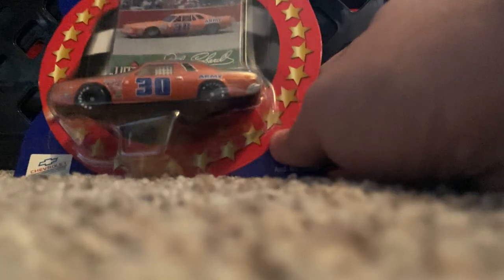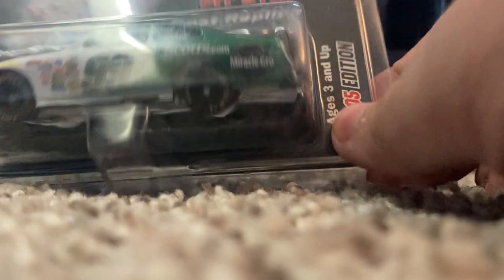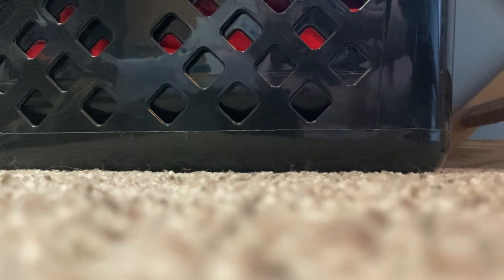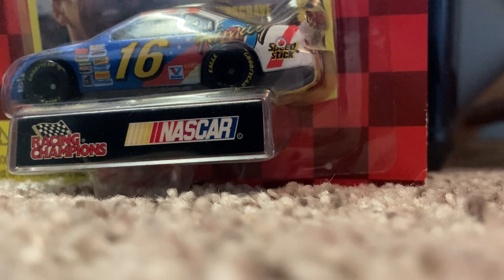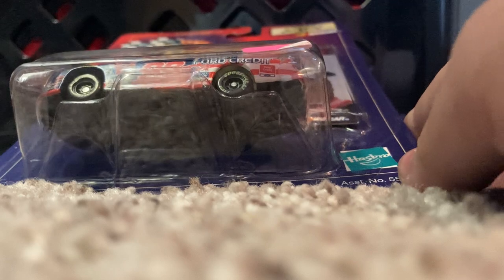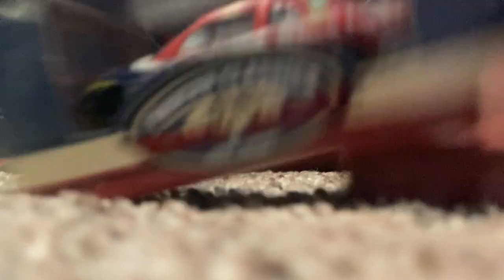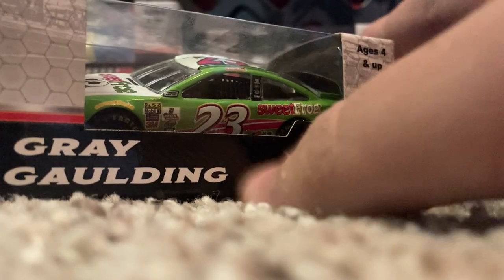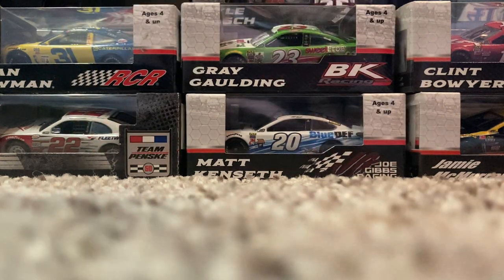2022 MSRA Back To The 50s Car Show NASCAR Diecast Haul 👀😎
My adds from the 2022 MSRA Back To The 50s Car Show.

Note: When I mentioned the 2016 Danica that ran at the Spring Talladega Race I was wrong, it was the Tooth Fairy Aspen Dental scheme that ran instead.

COPPA this is not for kids there is swearing that exceeds number 13.